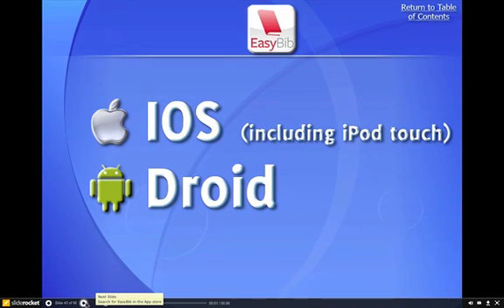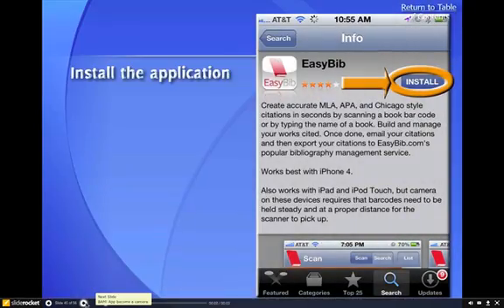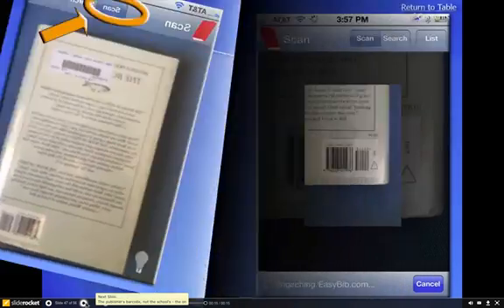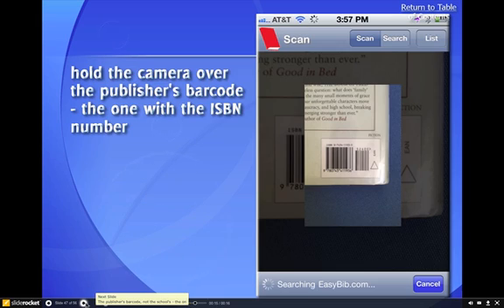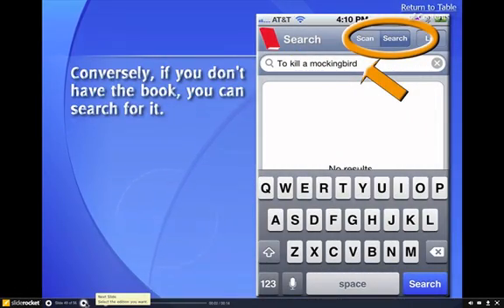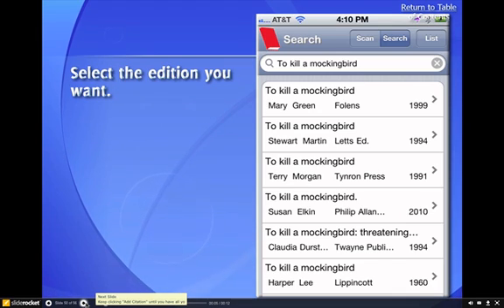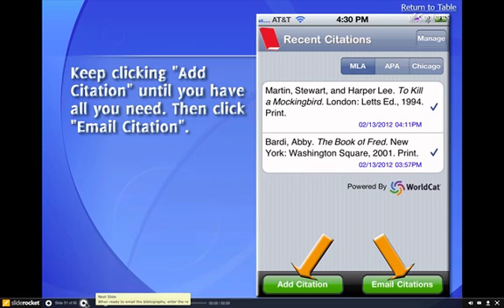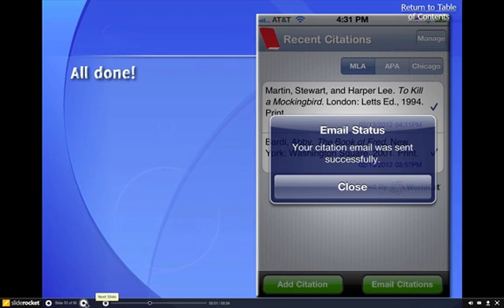EasyBib App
This tutorial will show students how to access and use the EasyBib app on IOS devices